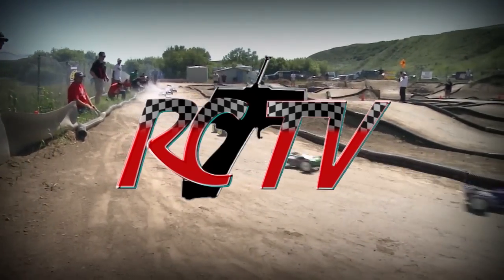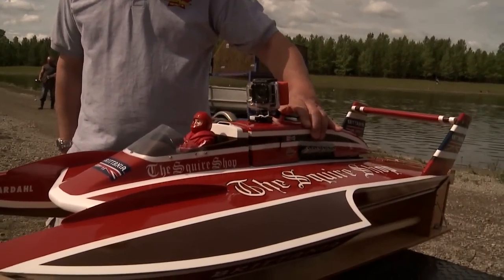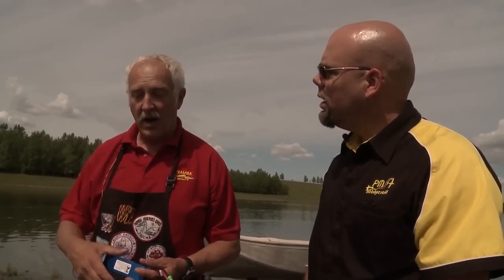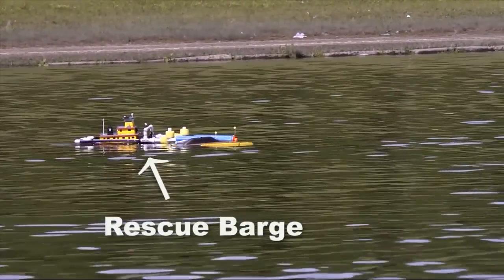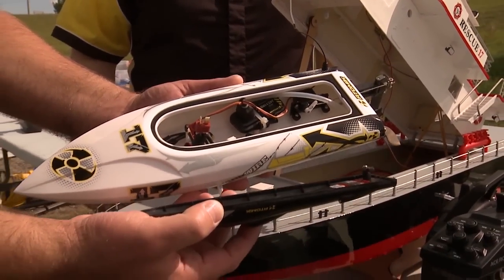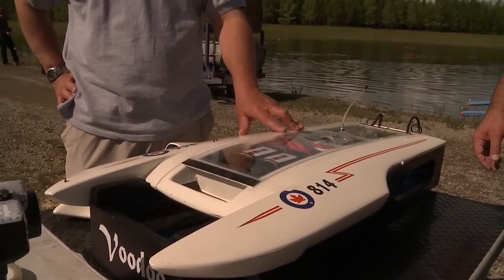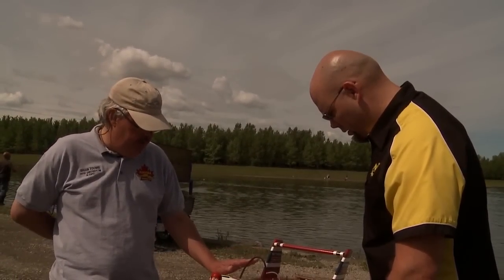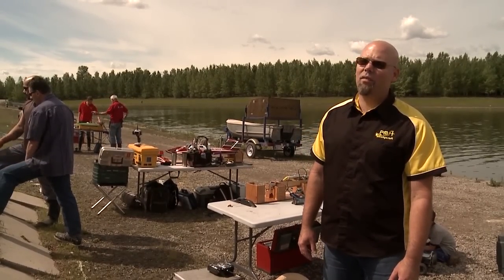RC boats: eletric or nitro witch is faster.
see the electric boats roaring through the water with there nitro counterparts.